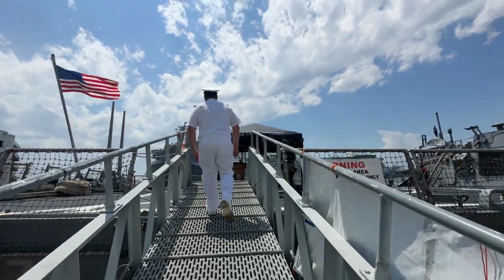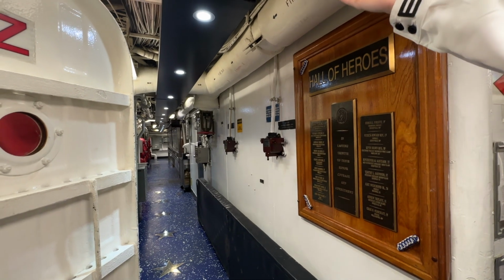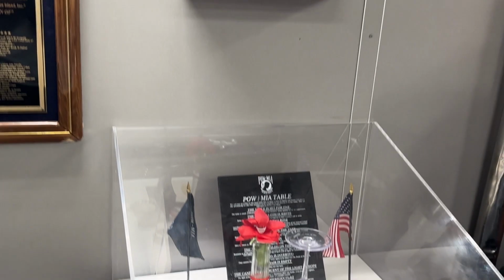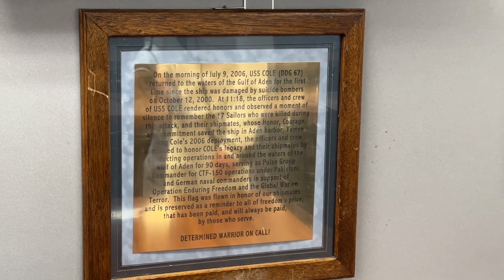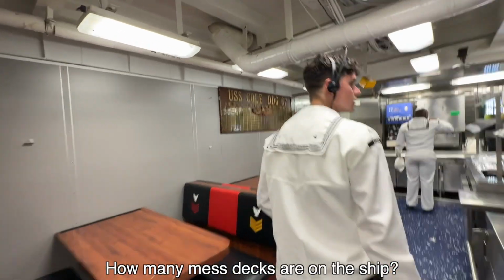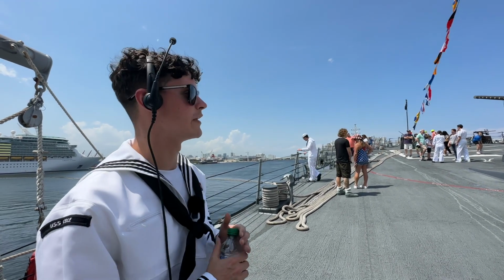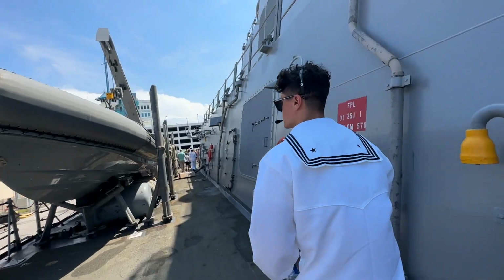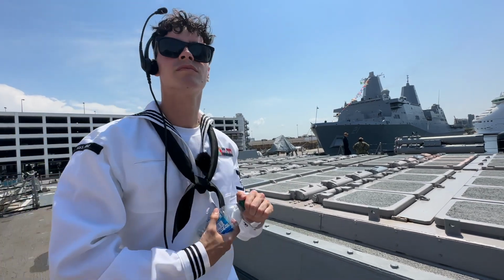USS Cole Tour: The Ship Bombed by al Qaeda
Special thanks to the United States Navy and Fleet Week Port Everglades for inviting me onto their ships!

Fleet week is an annual event at Fort Lauderdale’s Port Everglades where the public has the rare opportunity of touring different types of ships. The week-long event involves both public and private festivities across the city.